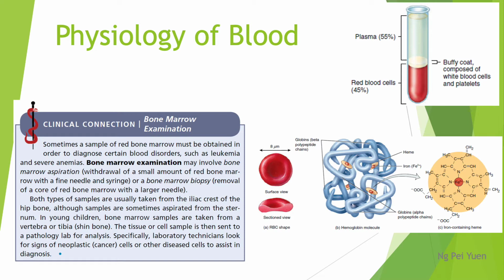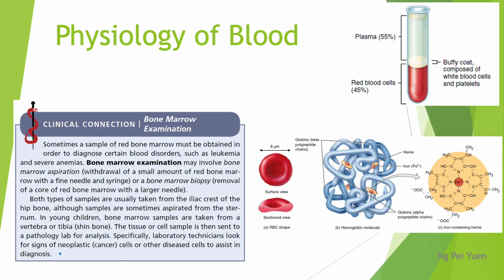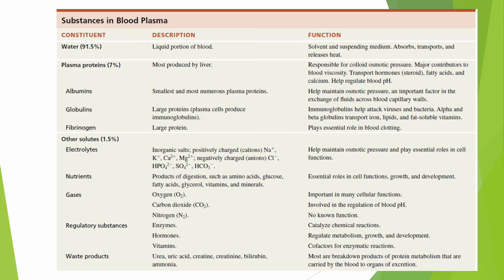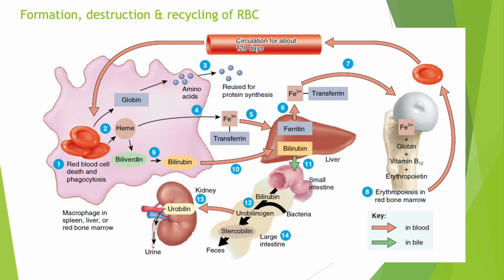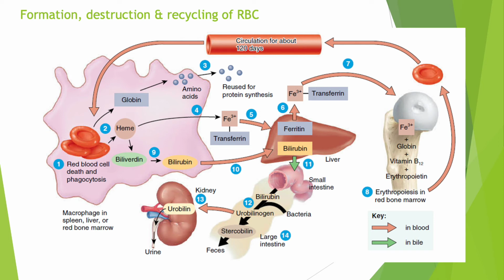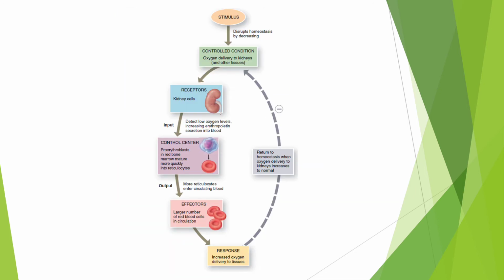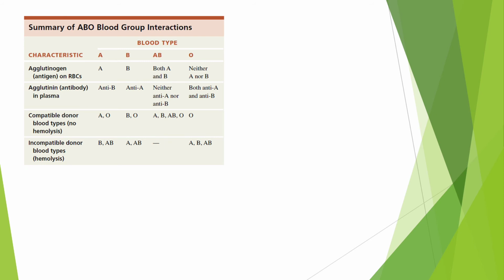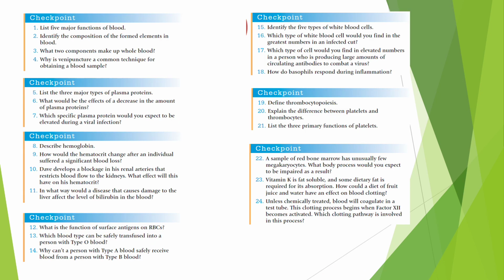Physiology of Blood I Erythropoiesis (2022)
This video is an overview on the physiology of blood, mainly focusing on the erythrocytes/red blood cells.

Other cell details on platelets is covered in the cardiovascular disease video of 'coagulation cascade' in my channel

Physiology on white blood cells is however covered in another module for my faculty.

0:00 - Intro + components of blood
4:35 - Development of blood components
5:38 - Formation, destruction & recycling of red blood cells
9:08 - Hypoxia in erythropoiesis
10:05 - ABO Blood group interaction
11:04 - Hemolytic disease of newborn
12:38 - Checkpoint questions

If you're a patient/family member/any member of the public who wants to learn more about the medication/disease that you're interested in, you're welcomed to view the videos. Any health concerns, do consult your doctor as there's a lot of factors into consideration before the doctor chooses the most suitable medication for you.

WHO AM I: Hi! I’m Dr Yuen, a pharmacist @ pharmacology lecturer in a pharmacy school. I’m reorganising my lectures for my students, hopefully it’ll be useful for you too in your revision. A major upgrade will be done soon on the video style, hopefully it’ll be more interesting for you to watch it till the end for the information.